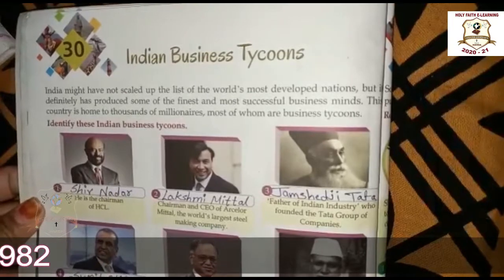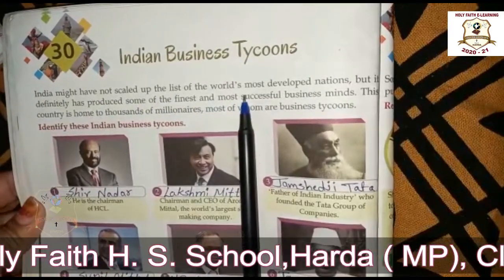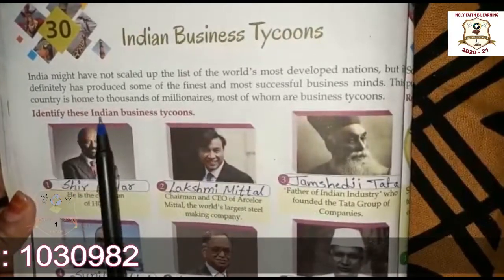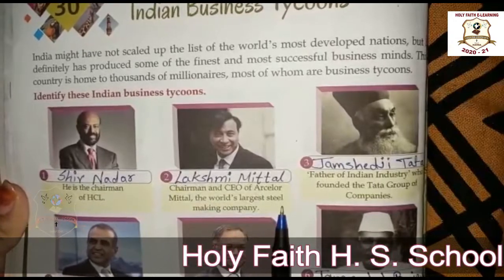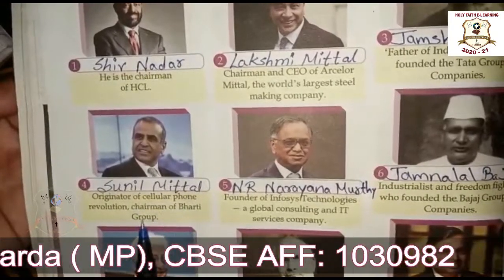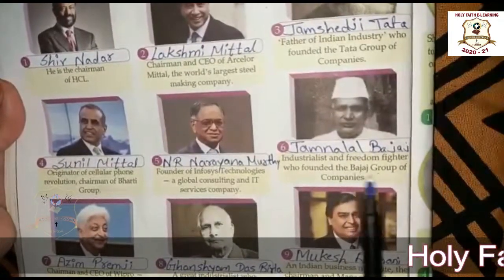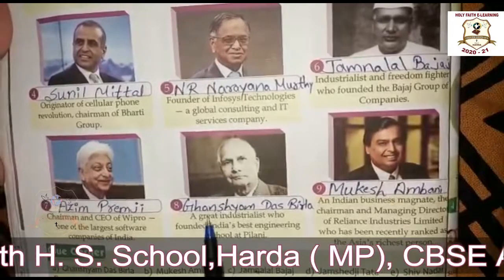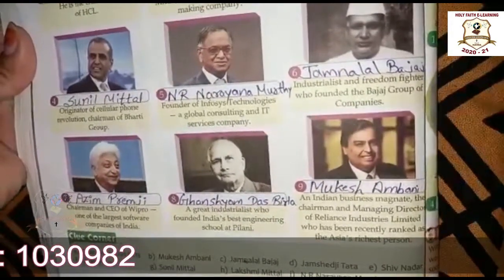{CLASS VIII GK}